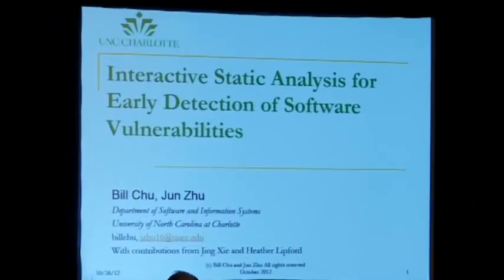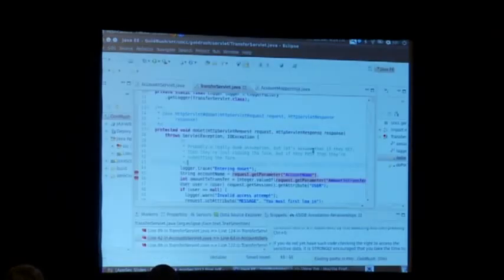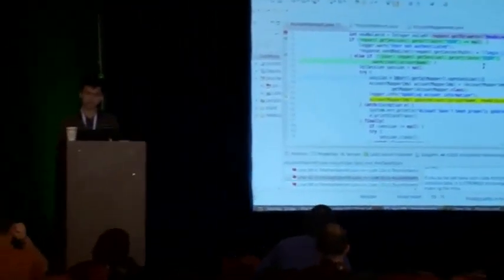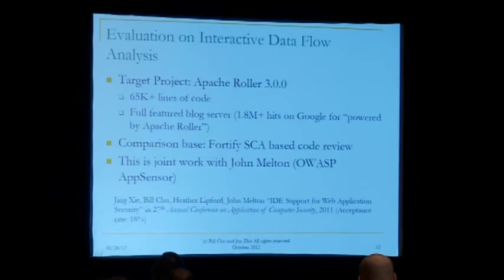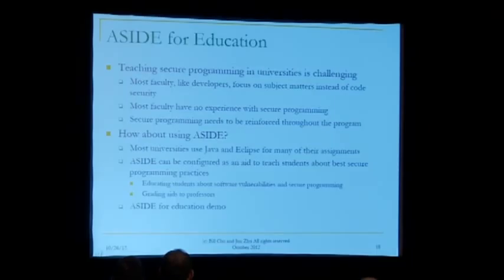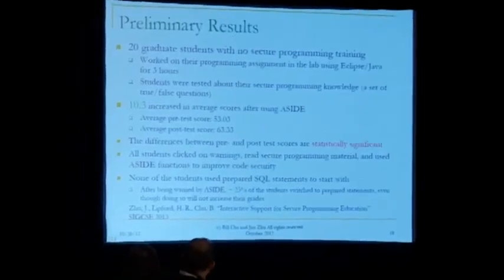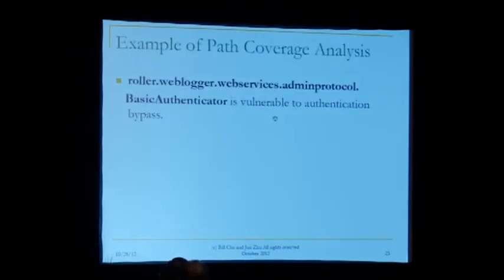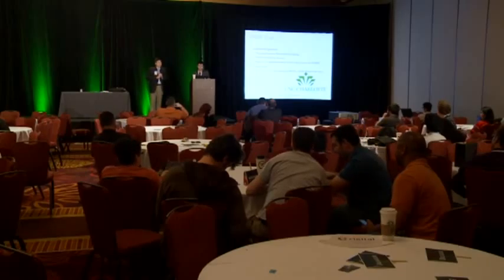OWASP AppSecUSA 2012 Using Interactive Static Analysis for Detection of Software Vulnerabilities